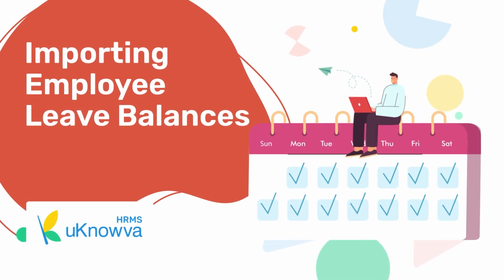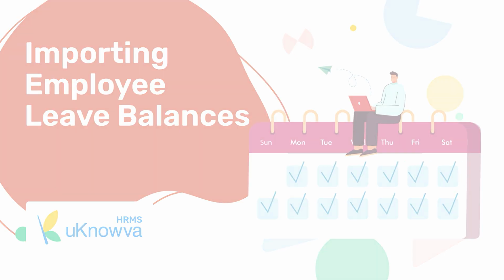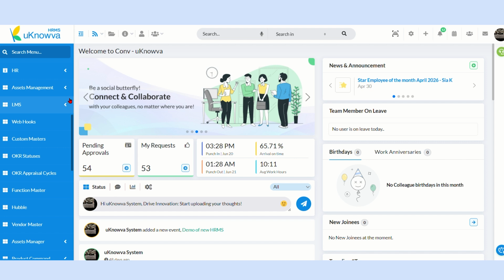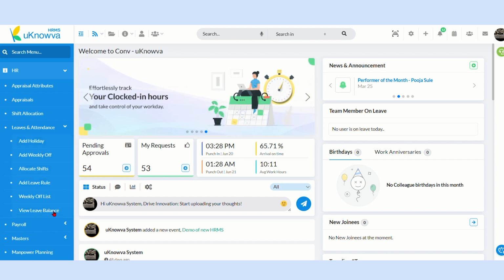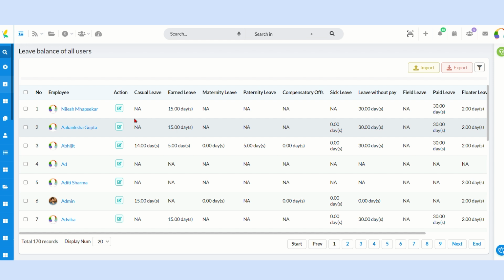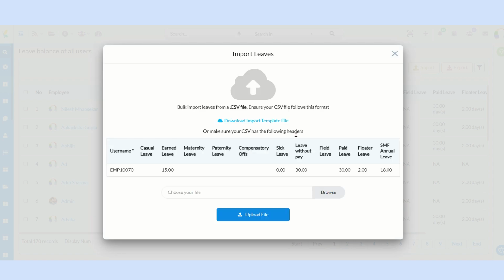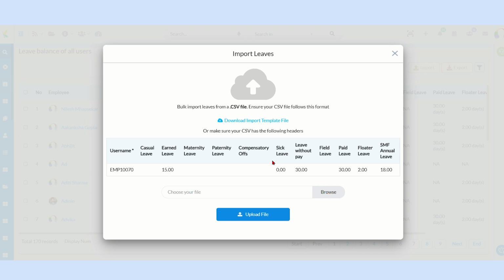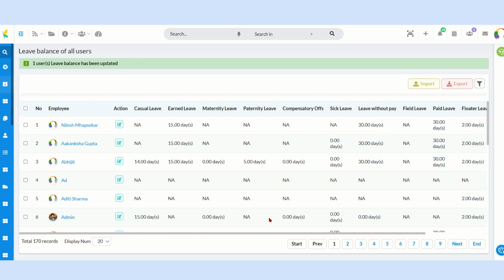How to Import Employee Leave Balances in uKnowva HRMS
Easily import employee leave balances in bulk with uKnowva HRMS. This tutorial walks you through the entire process for accurate leave management.